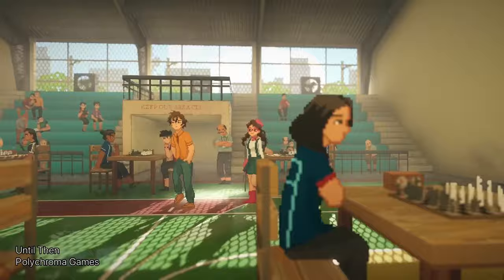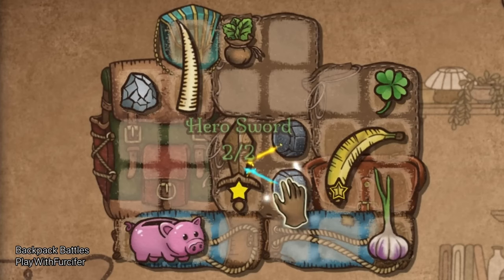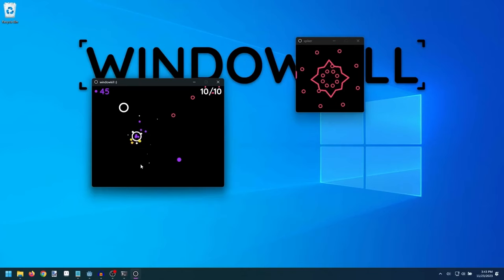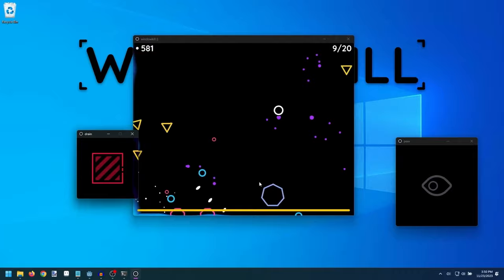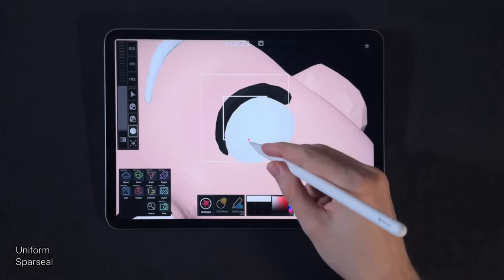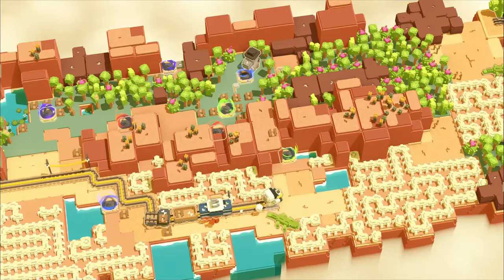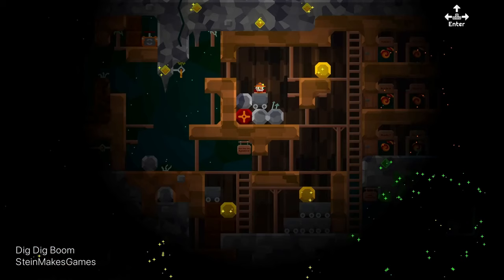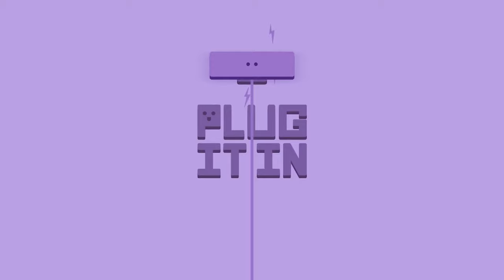How I Would Learn Game Dev If I Could Start Over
Hello there, my name is Marco, I live in Argentina, a third world country with one of the worst economies world wide. Looking forward to making money I started being a game developer for the past 4 years. Today, I want to share with you the exact path I would follow if I had to start over. So basically I will be summarizing over 4 years of learning in just 1 video, so the value you will get out of this will be huge. Let’s explore together how you can learn game development from complete scratch and be successful